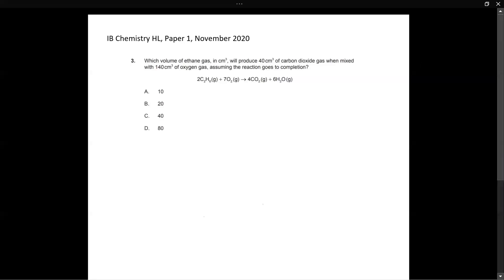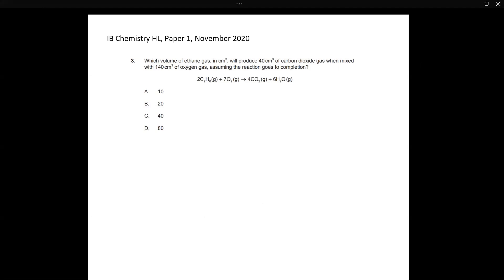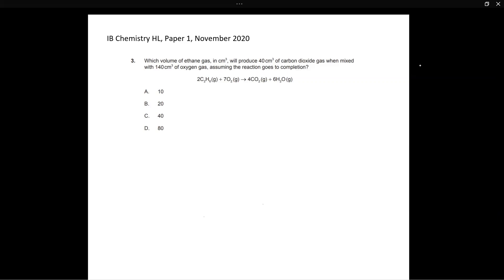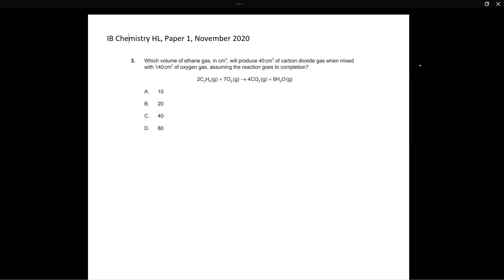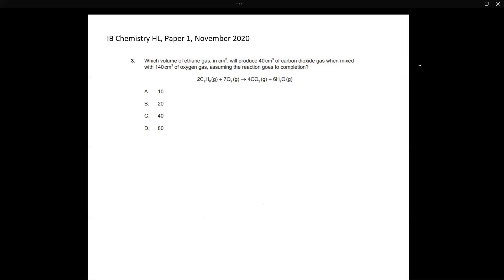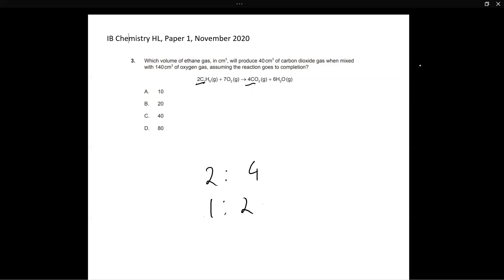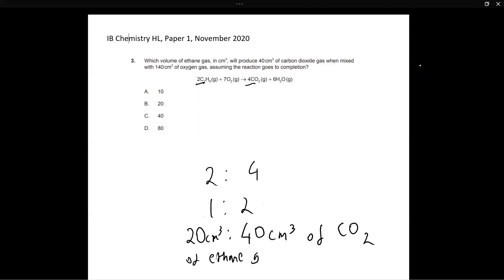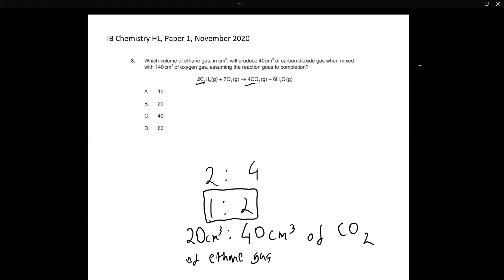IB Chemistry - Topic 1 MCQ from 2020 paper solved!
This is from an HL paper (but shares content with SL), November 2020, Paper 1, question 3. I hope you enjoyed the video. Let me know any suggestions you have in the comments!